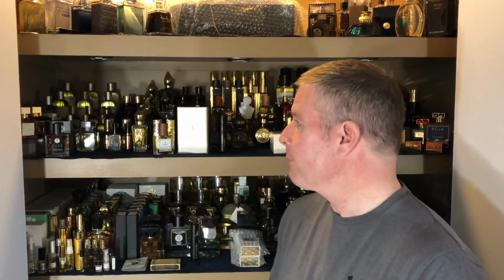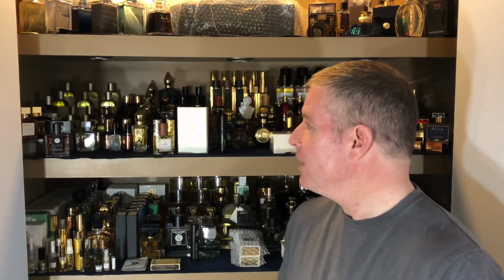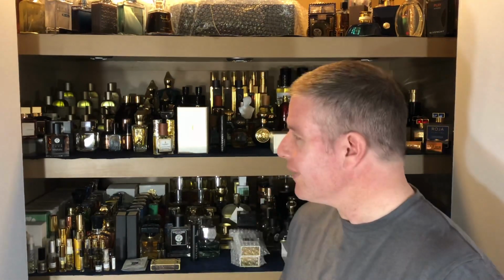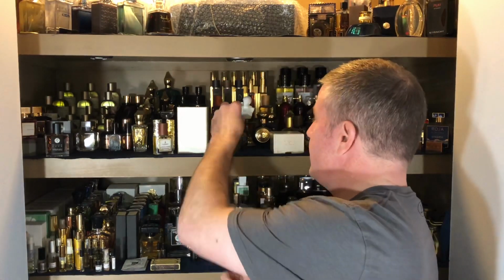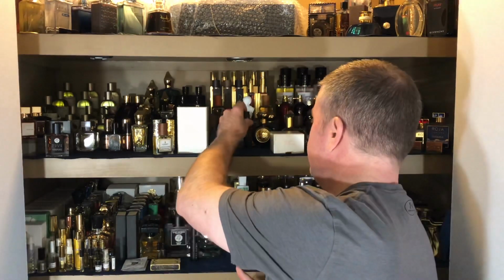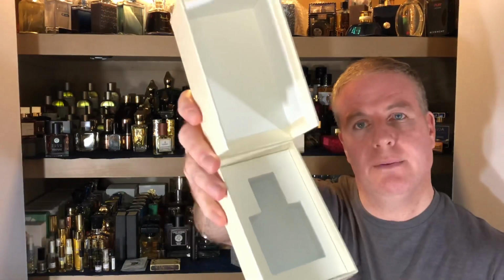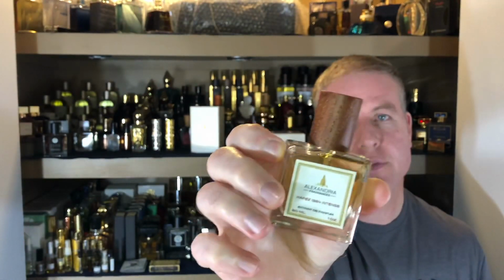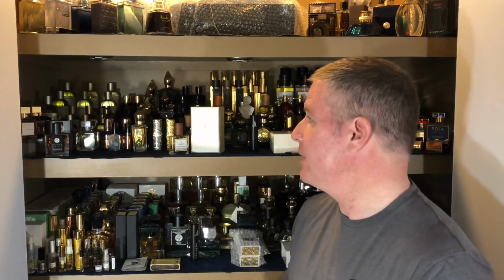Alexandria Hafez 1984 Intense Fragrance Perfume Review!! GIVEAWAY!!